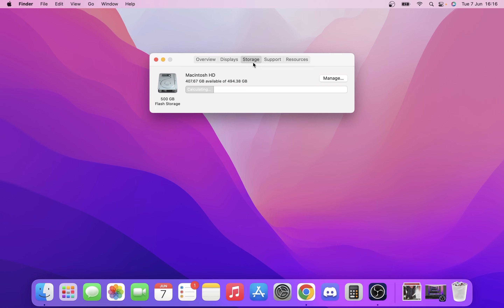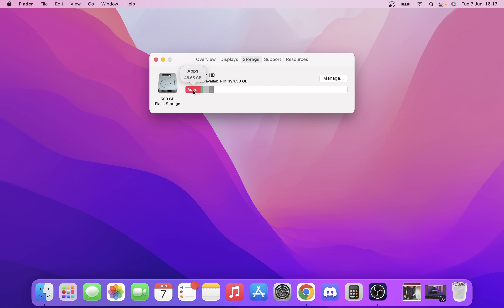How To See How Much Storage Is Left On macOS - Mac Tutorial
This is a video on how to check how much storage is left on your mac. This tutorial should work for all modern macs. This is a very useful tutorial because it shows how much storage space is been used by apps, documents, and other files on your mac.

See my channel for other tutorials.